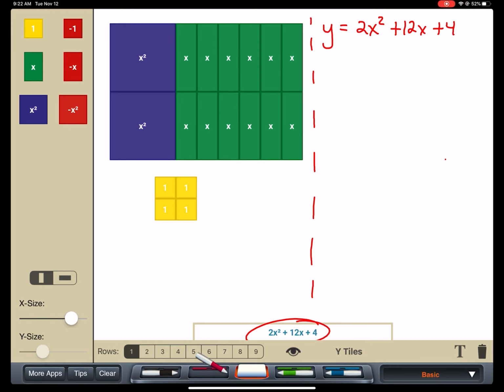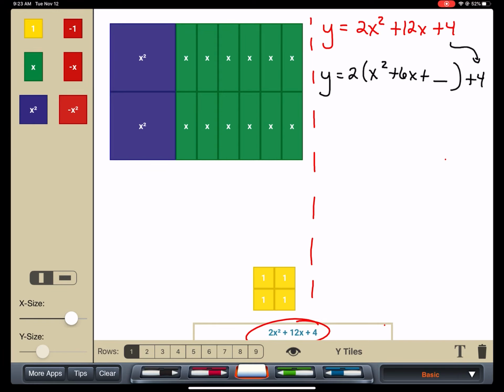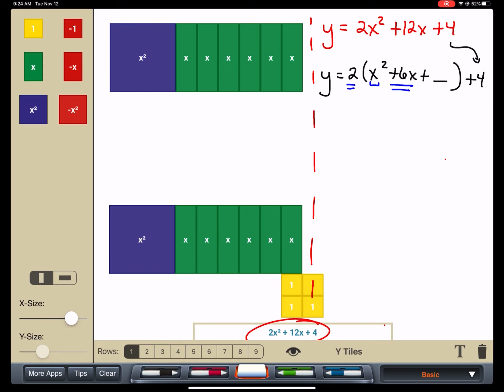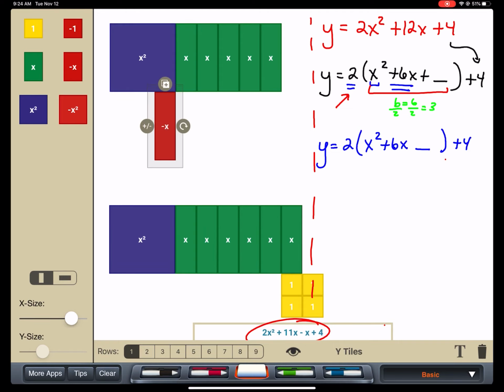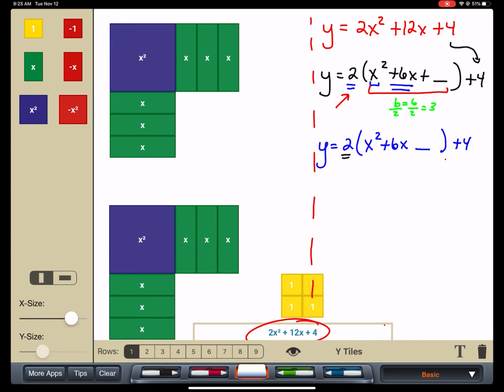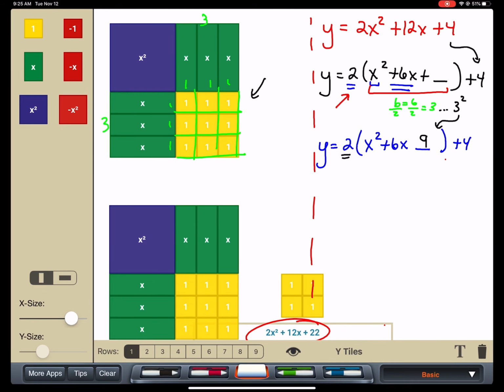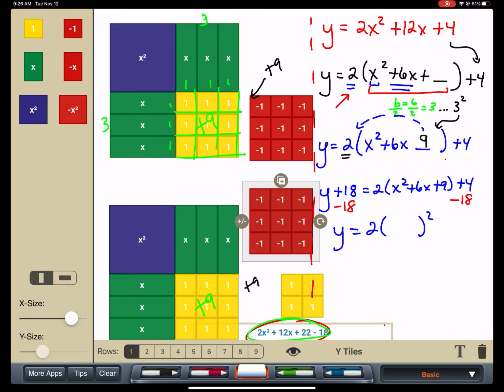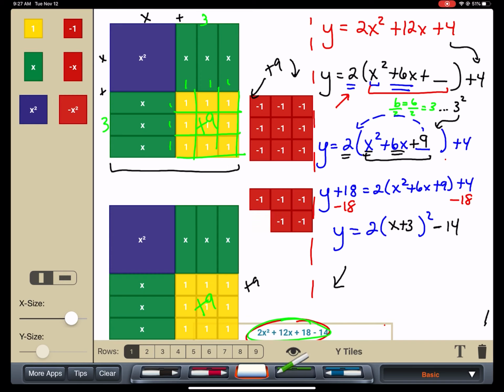Vertex Form of a Parabola: Understanding Completing the Square Example 2